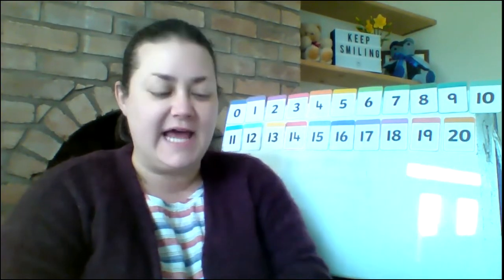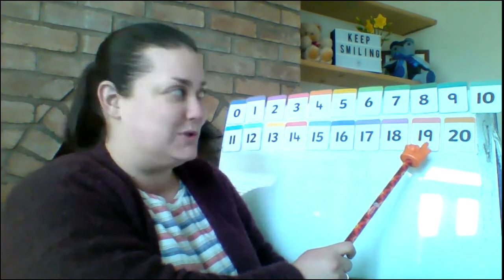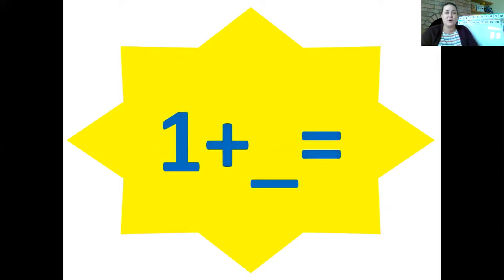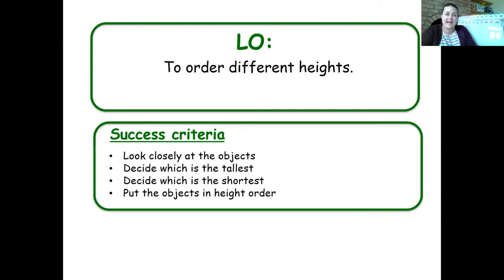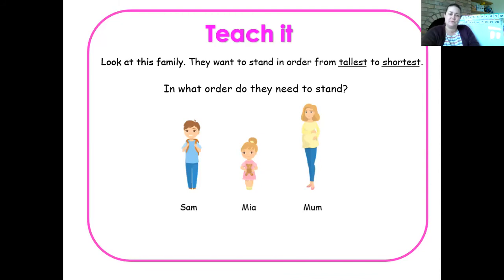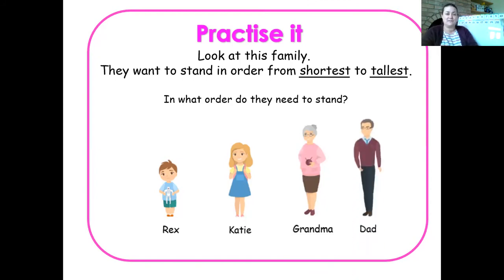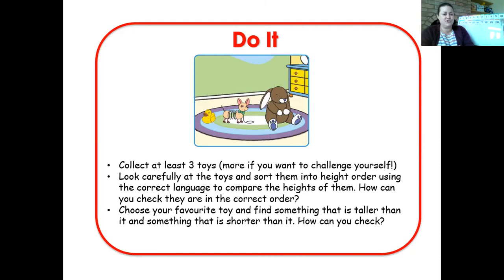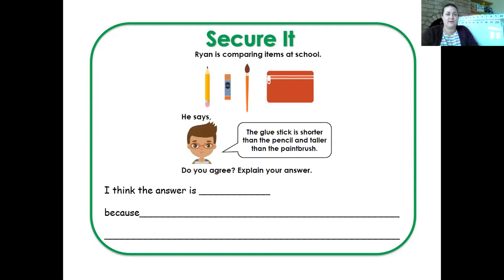Maths Thursday 11th February